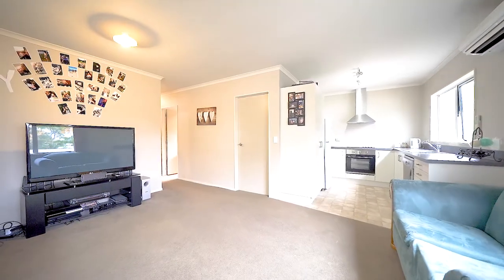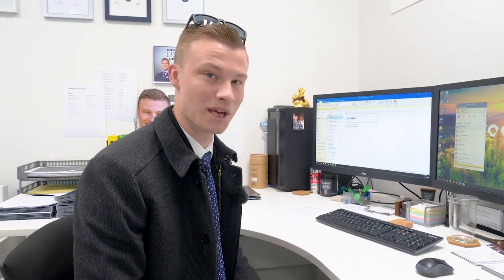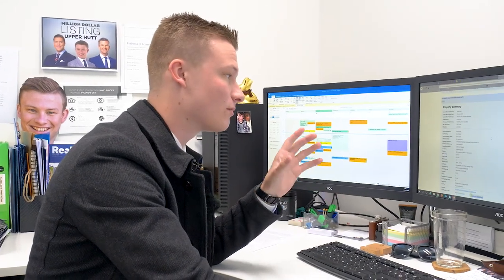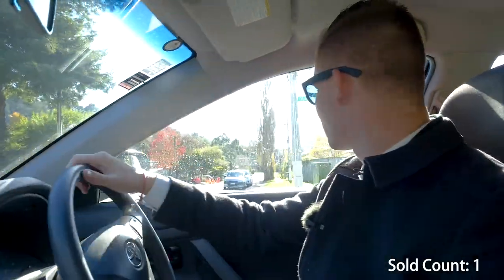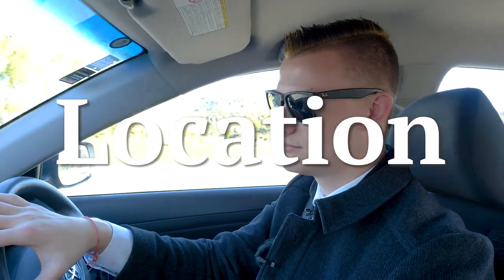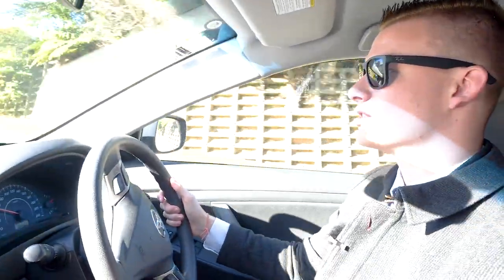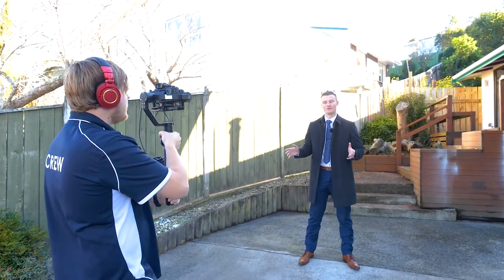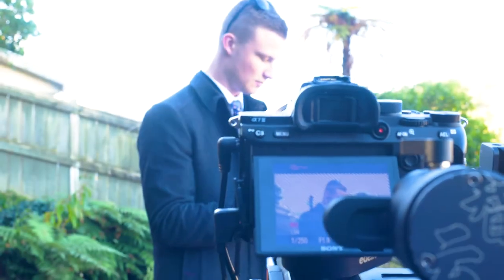WE WANT YOU ! - VLOG #7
In this vlog we show a buyer through an investment property and talk yields, we meet with RealEstate.co.nz and win an award! We do an appraisal, drive around a bit and then film a property tour. Annnnd then we wrap up the year that was 2018. Oh and we're looking to expand!